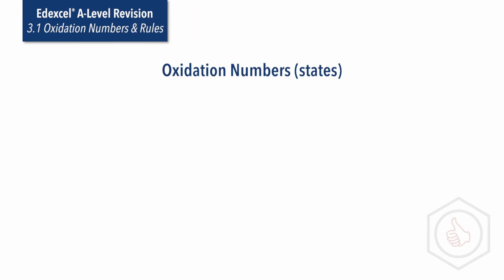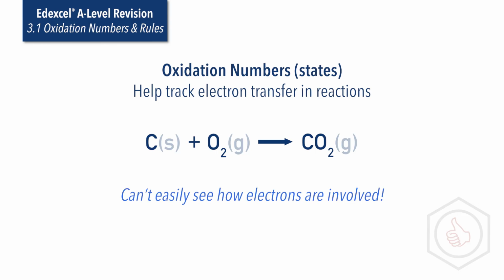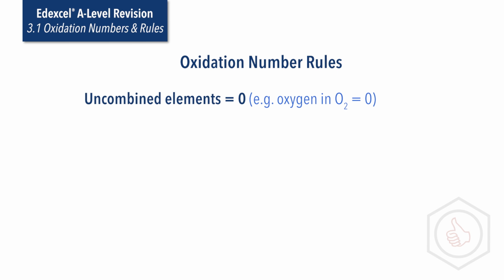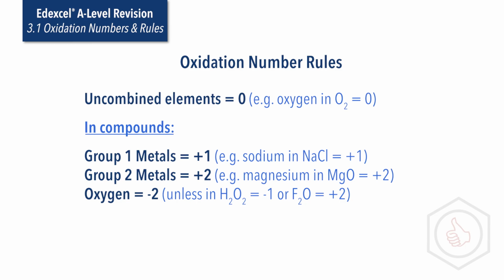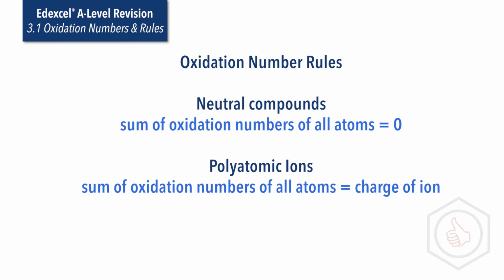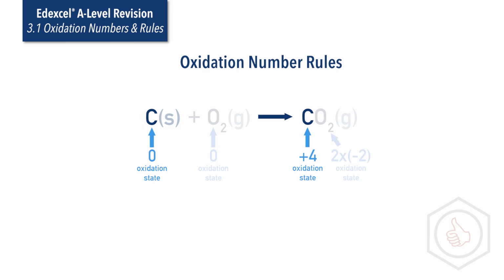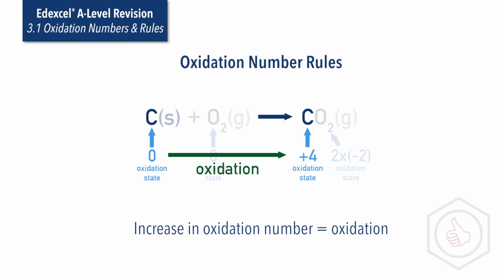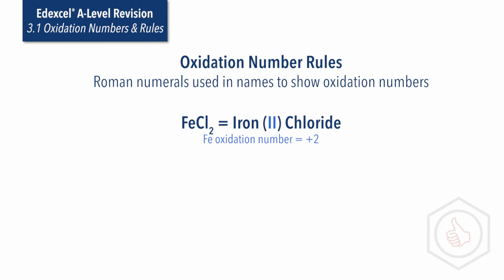3.1 Oxidation Numbers and Rules Revision | Edexcel A-level Chemistry Revision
This Edexcel® A-Level Chemistry 3.1 revision video covers the key rules for assigning oxidation numbers to elements in compounds and naming rules with roman numerals.